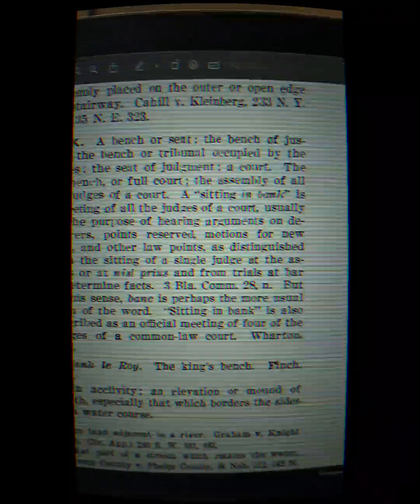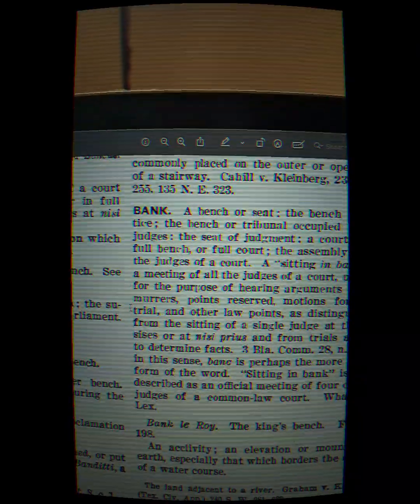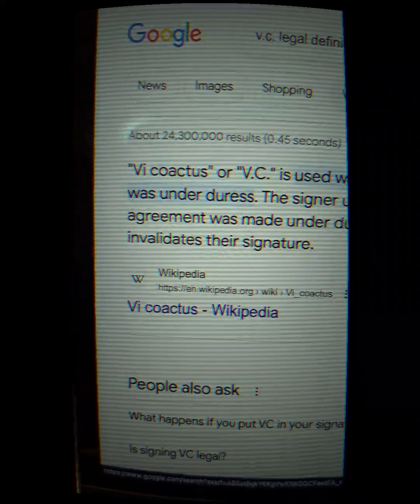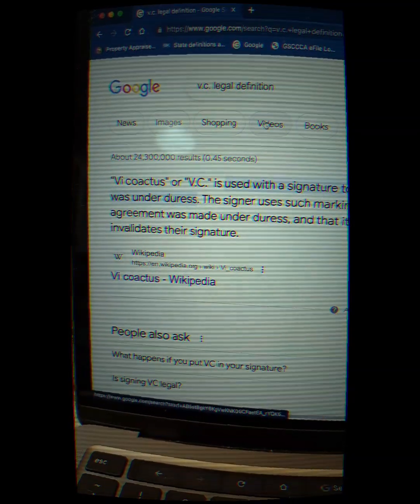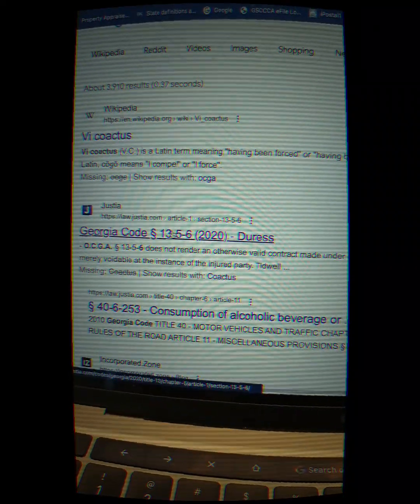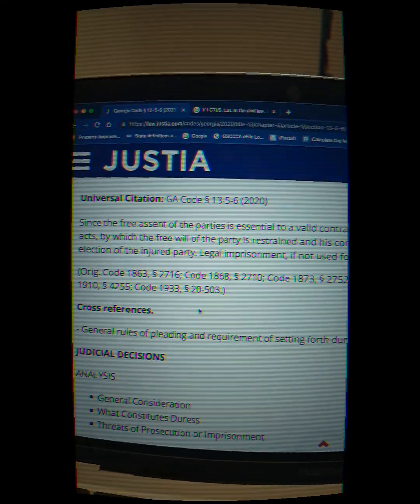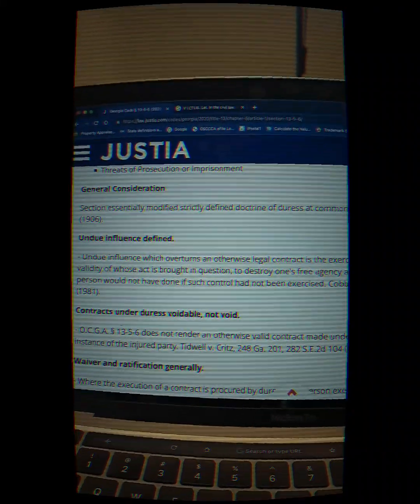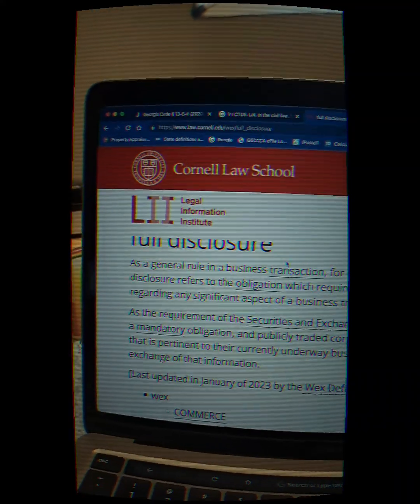Child Support & Contract Law (Basics); Signing Under Duress